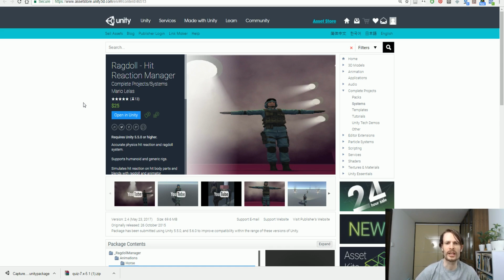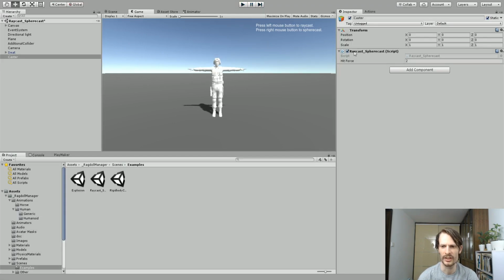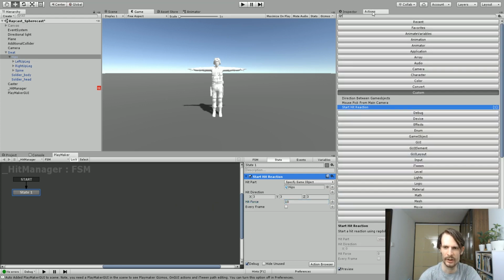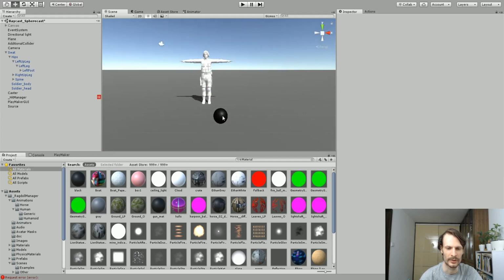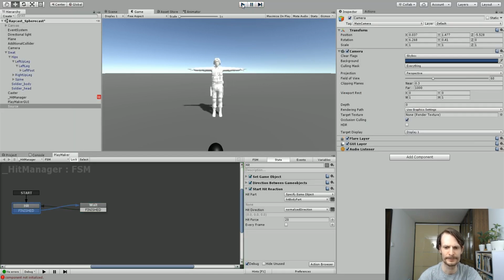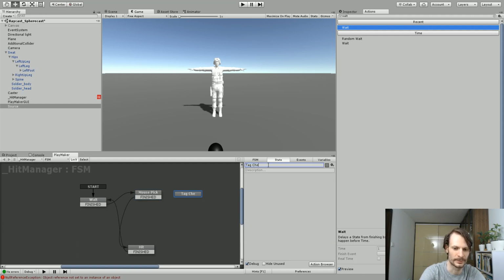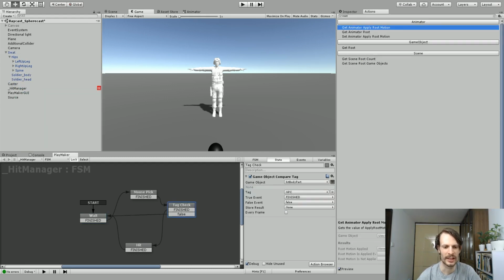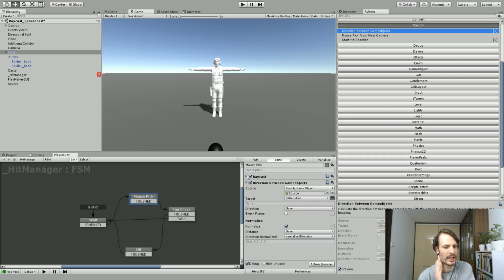Hit Reaction Manager (Ragdoll) with Playmaker - Raycast, Click and Manual Location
In this tutorial we look at getting hit reactions using the third party asset "Ragdoll - Hit Reaction Manager" along with playmaker. We use three methods to trigger hit reactions including setting a manual location, mouse click and raycast. Great for natural reactions to gunshots, collisions and other "hits".